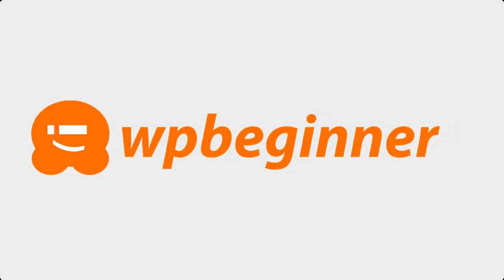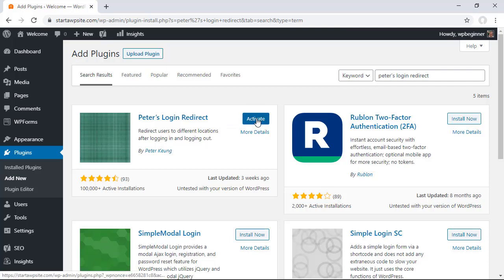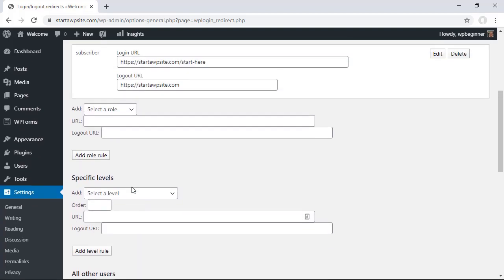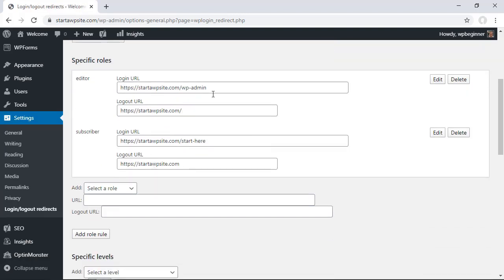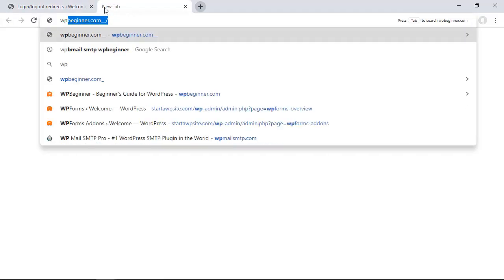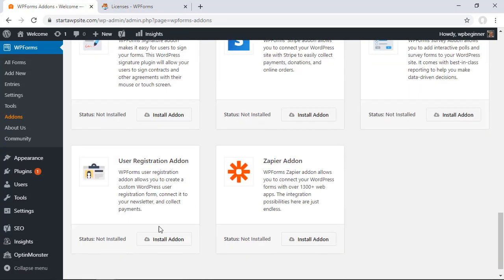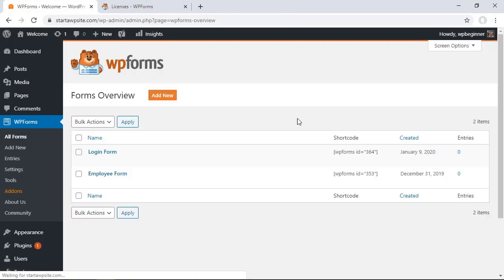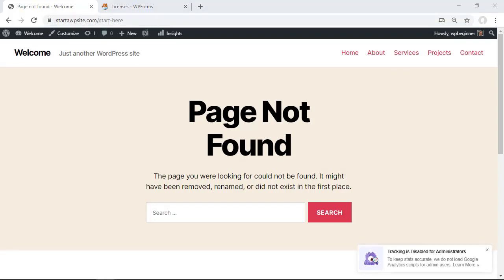How to Redirect Users after Successful Login in WordPress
Are you wanting to redirect users to a specific page after they log in to your WordPress site? Depending on the user's role WordPress normally sends them to the dashboard or their profile in the admin area. In this video, we'll cover two methods to redirect users after they successfully log in to WordPress.

For the first method we'll cover, we will be using Peter's Login Redirect plugin found here:

Once you install and activate the plugin you will want to go under Settings, Login/logout Redirects to set up the plugin's settings. In the settings page, you can choose to redirect for a specific user once they log in, or a specific user role and you can check under the plugin settings to decide what capability a user needs to edit the options, we recommend install plugins to limit this to admin users. Don't forget to save the specific sections and the options page itself to ensure that it saves all of your customizations.

For the second method we recommend, we will be using WPForms Pro version to create our login page. Once you install and activate the plugin (you can receive a discount with the code above) you would activate the user registration addon and create a new form, ours will start with the preset User Login Form template. With the form setup, under Settings, Confirmation we will set the confirmation to go to a URL of our choice and save the settings.